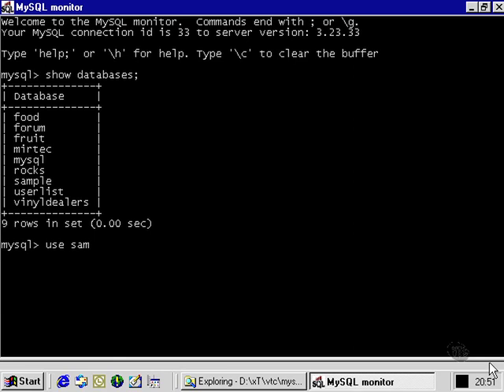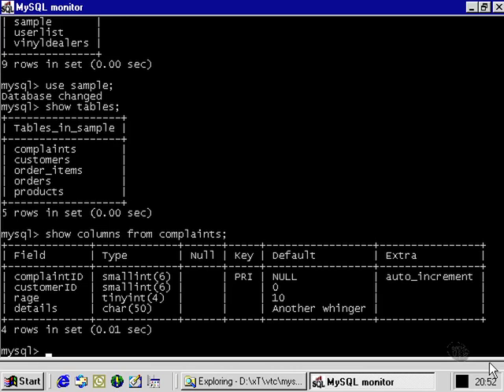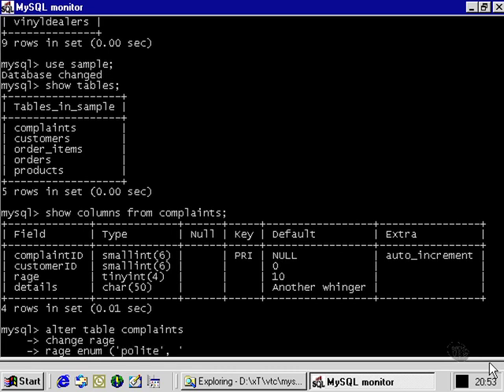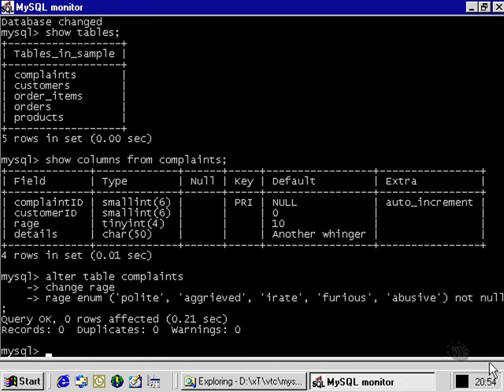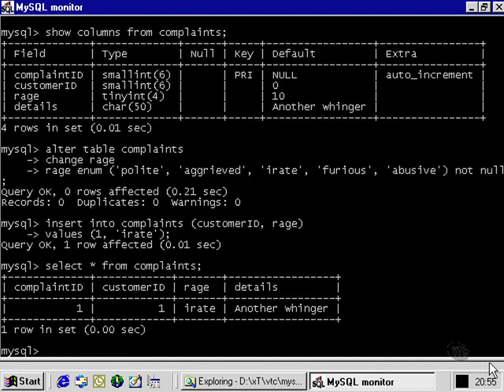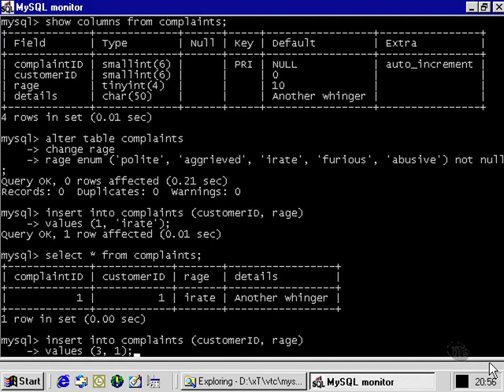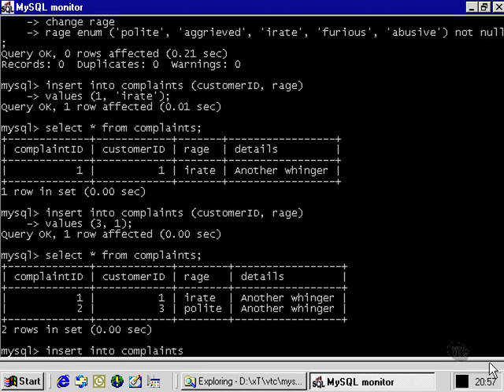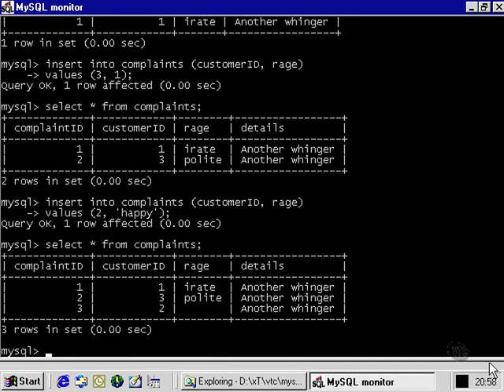38.ENUM column type